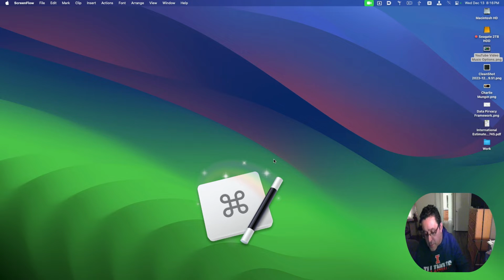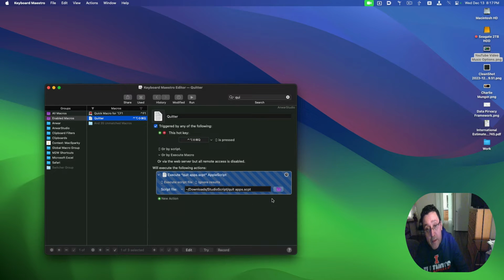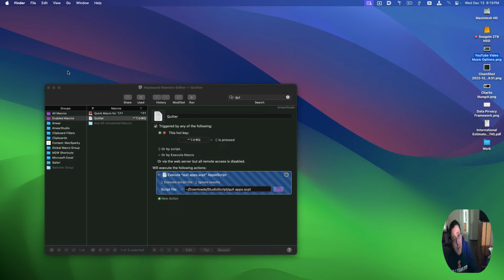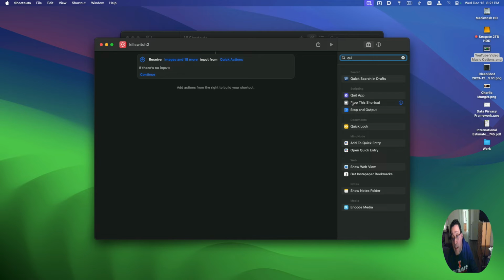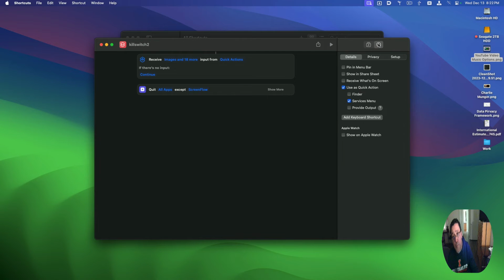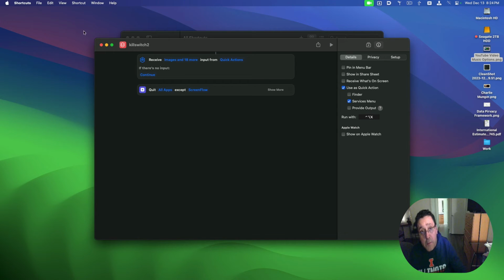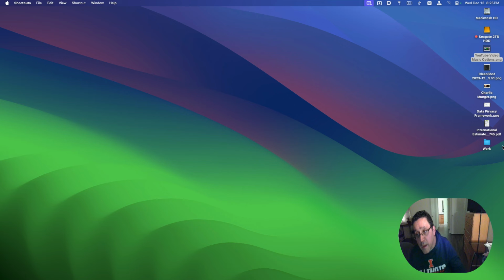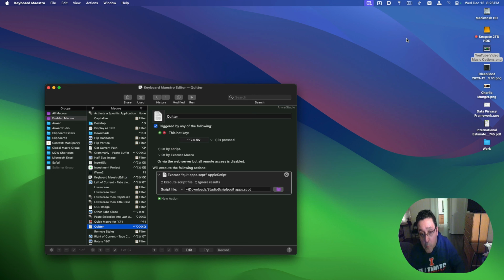Quit All Apps on Mac at Once using a Shortcut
In today's tutorial, I'll guide you through two powerful techniques to close all your apps in a flash! Whether you're a productivity enthusiast or just looking to streamline your digital workspace, this video is a must-watch.

🔑 Method 1: Unleash the Power of Keyboard Maestro

I'll walk you through a step-by-step process on how to use Keyboard Maestro to swiftly close all apps.

Discover tips and tricks to customize Keyboard Maestro for your unique needs.
🔑 Method 2: Simplify with Apple's Shortcuts App

Learn how to utilize Apple's Shortcuts app to achieve the same result with ease.
See how integrating Shortcuts into your daily routine can enhance your productivity.

Socials
➤ X.com - @bocciaman